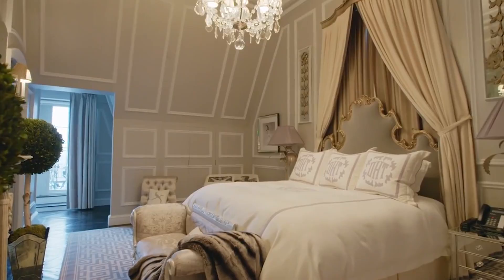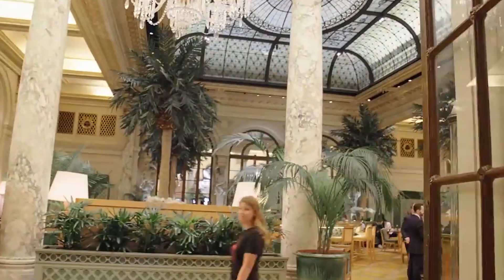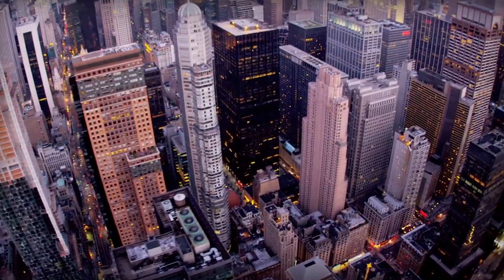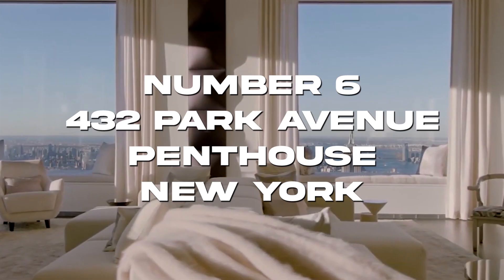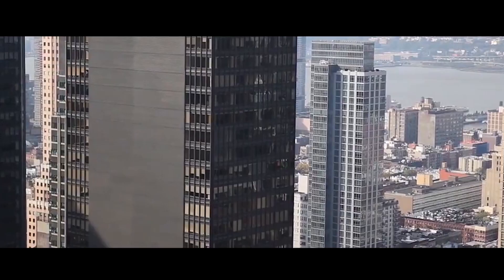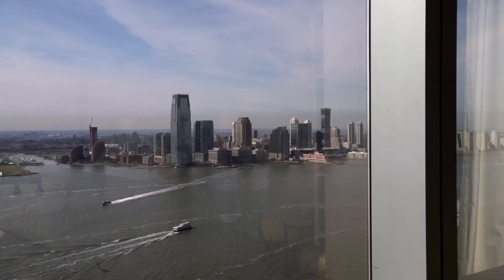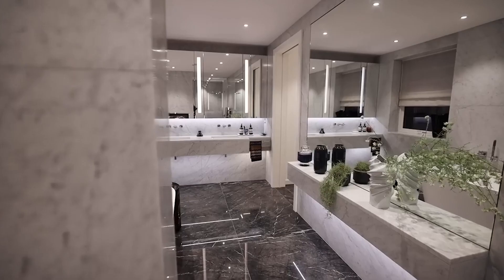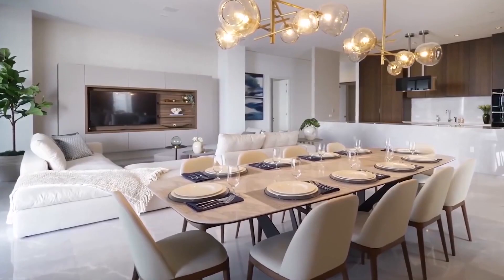Most Expensive Penthouses in the World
In most residential buildings, the penthouse is the most opulent and attractive flat. Since they are large luxurious and have stunning views it is not unexpected that these apartments frequently have high price tags.

Welcome to the Luxury Reynero you can find lots of top 10 luxury videos, billionaire life videos and luxury cars, yachts, life videos.

Expensive Penthouses in this video;

10 - Faena Residence Miami Beach
9 - Dome Penthouse at the Plaza New York
8 - 15 Central Park West Penthouse New York
7 - One57 Penthouse New York
6 - 432 Park Avenue Penthouse New York
5 - CitySpire Penthouse New York
4 - House No 1 The Peak Hong Kong
3 - Ritz-Carlton Penthouse New York
2 - Penthouse D One Hyde Park London
1 - Odeon Tower Penthouse Monaco